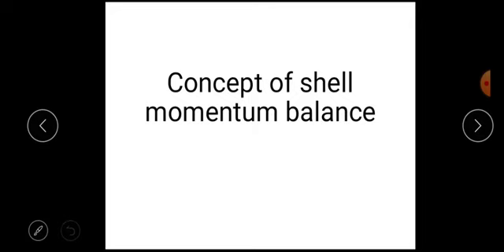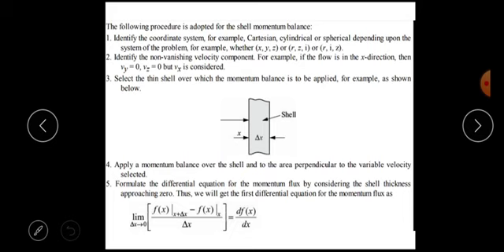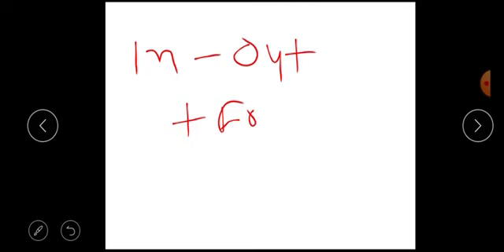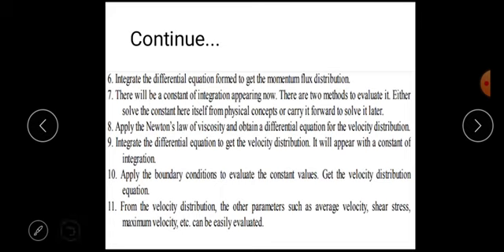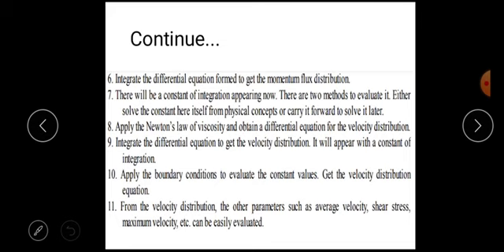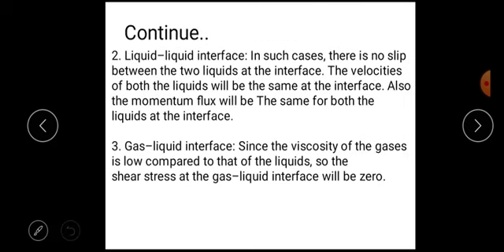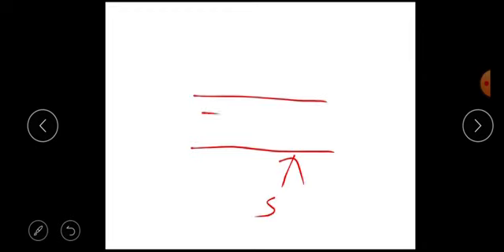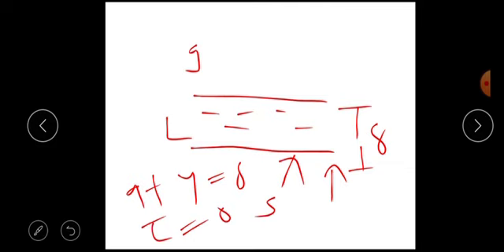concept of shell momentum balance || TRANSPORT PHENOMENA